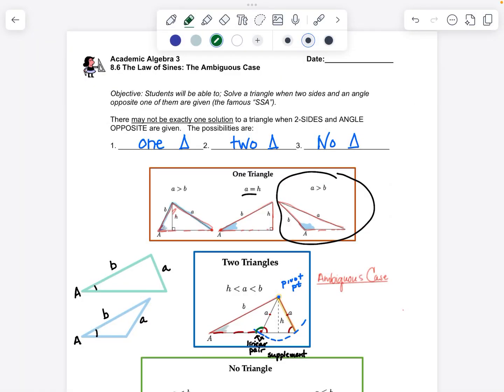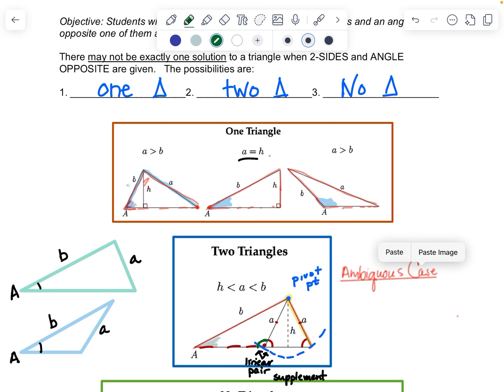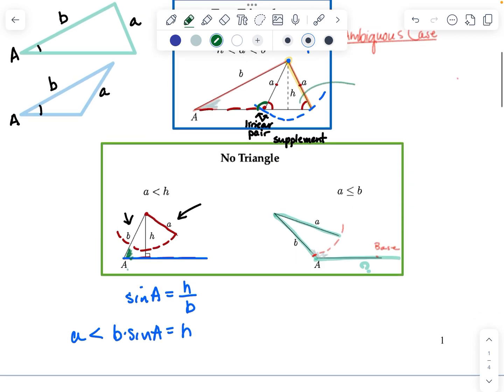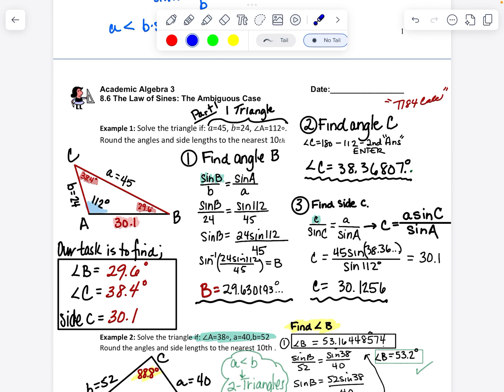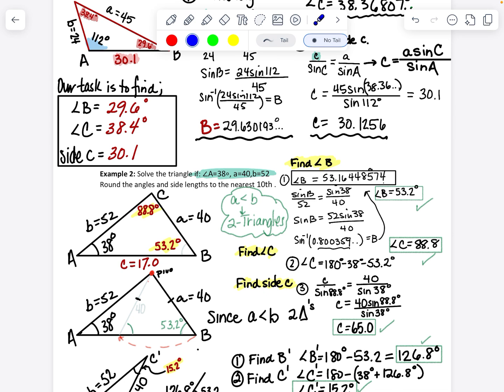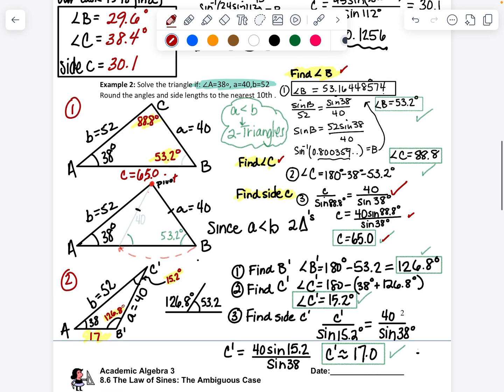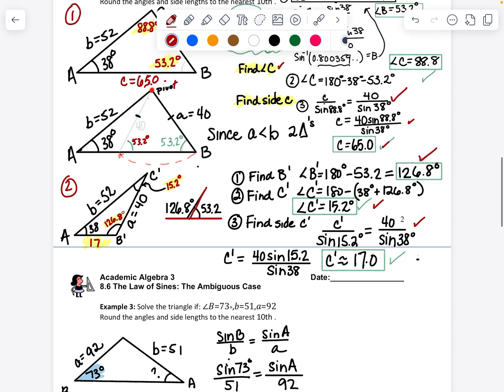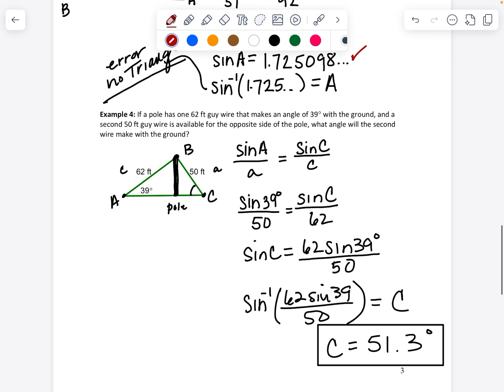8.6 Law of Sines Ambiguous Case